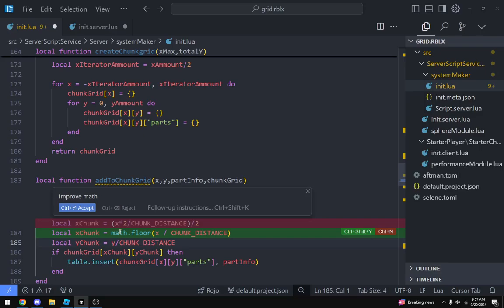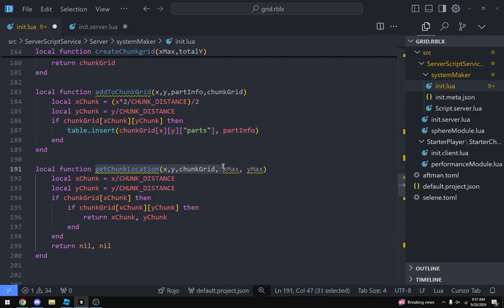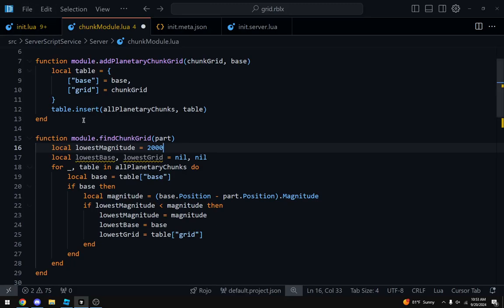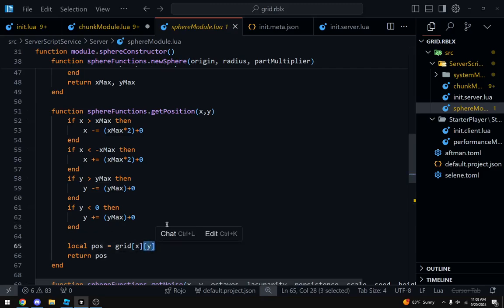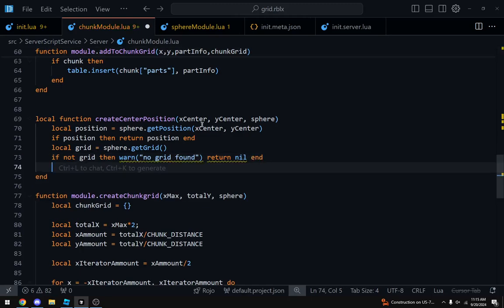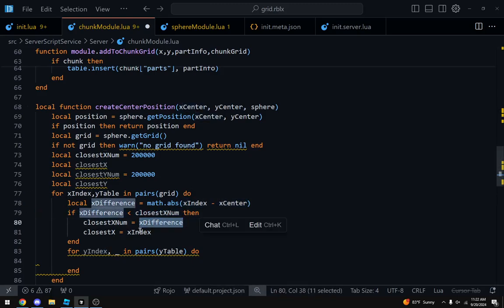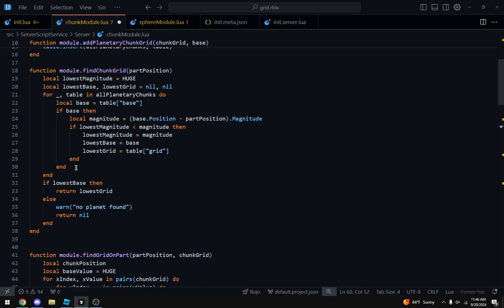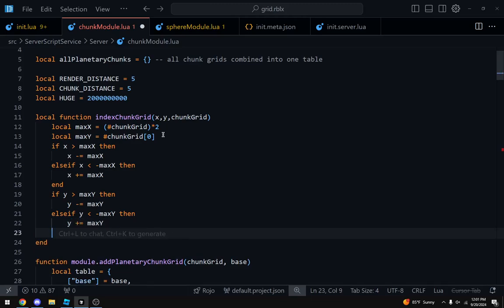coding a chunk system for my a wooden universe part 1